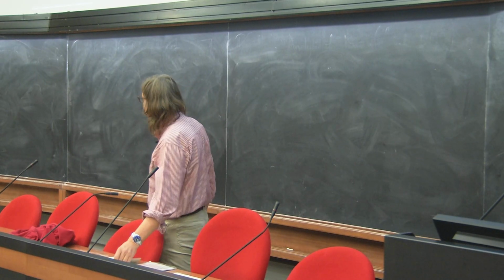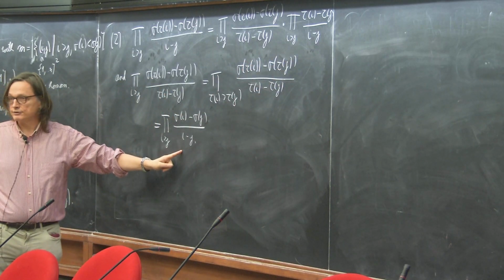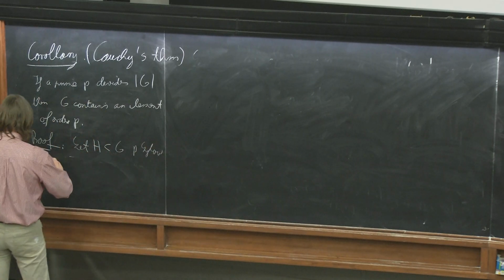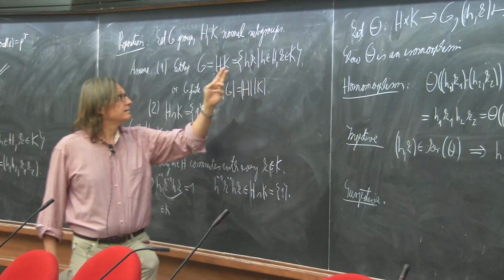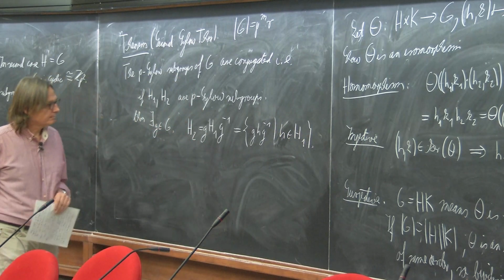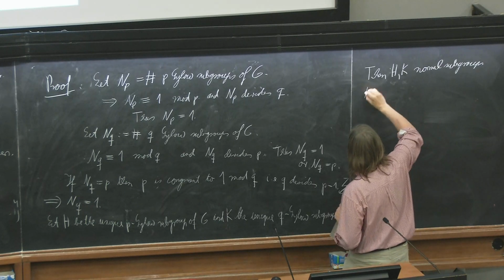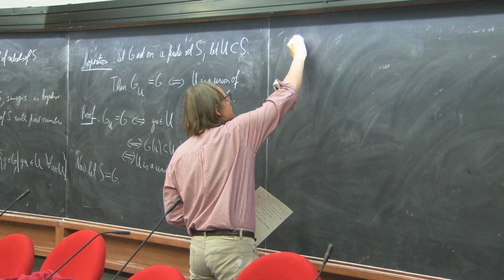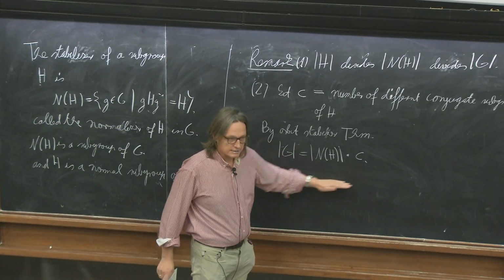Algebra (MTH-ALG) Lecture 4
MTH-TOP-L04-Gottshe.mp4
Algebra (MTH-ALG)
L. Gottshe